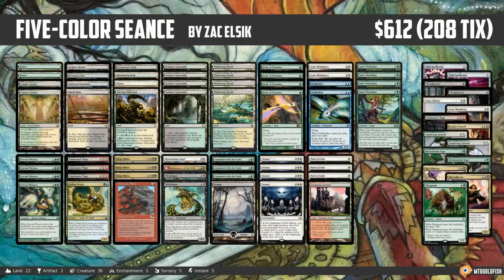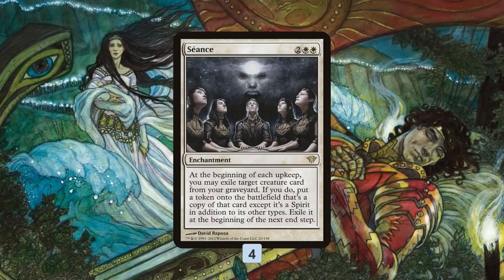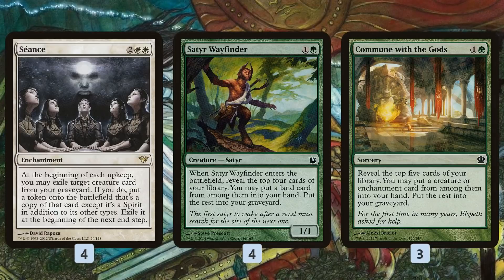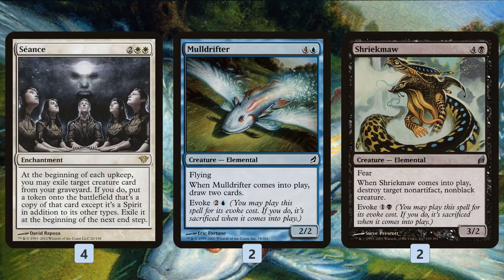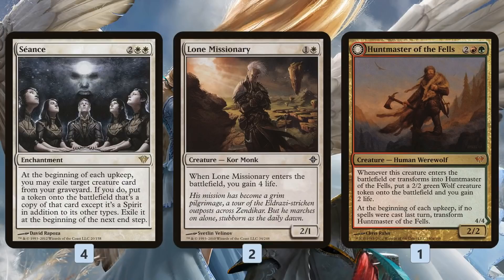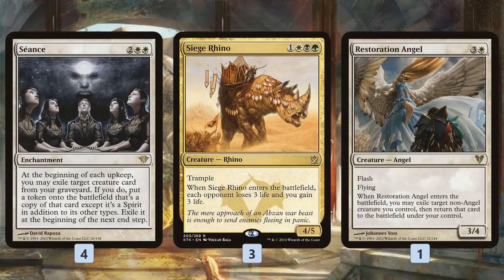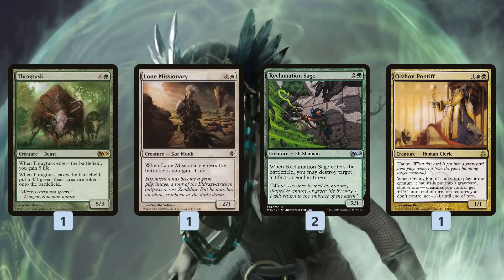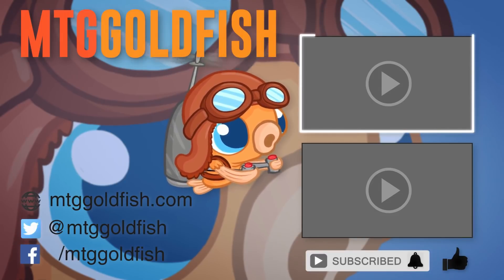Instant Deck Tech: Five-Color Seance (Modern)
Every once and a while a deck manages to climb out of the mystical world of Against the Odds and into the real world of winning tournaments. Example one: Five-Color Seance!